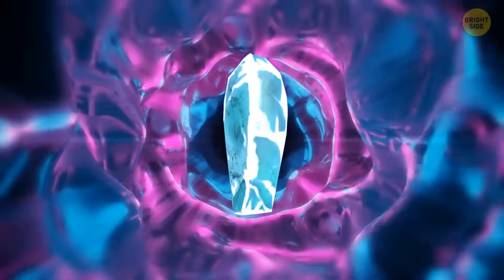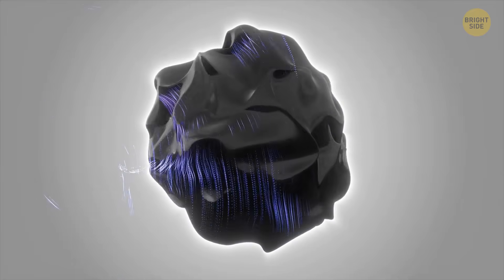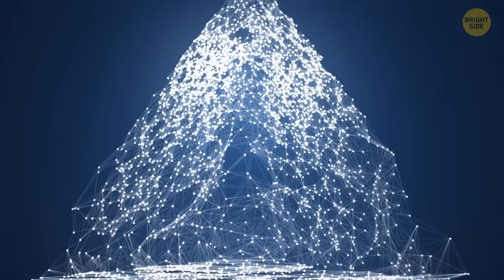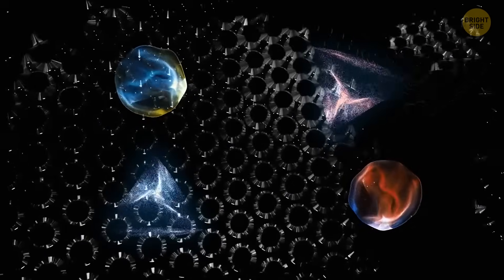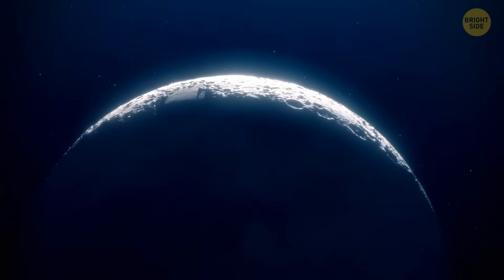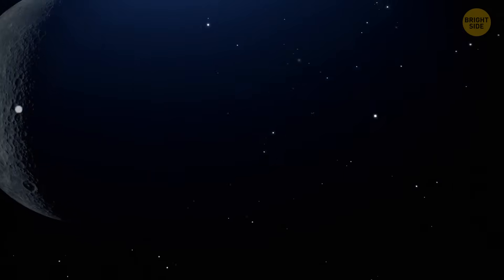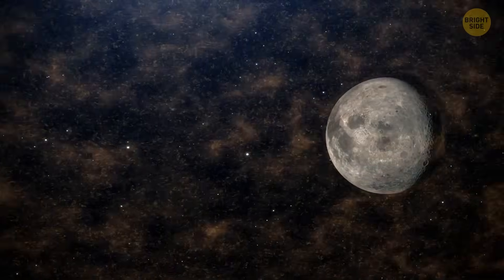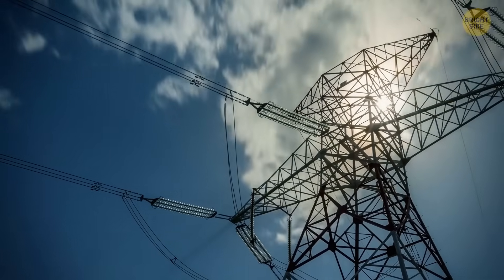Physicists Just Built First-Ever Time Crystal (And This Is Crazy!)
A look into two of the most astonishing breakthroughs in modern science. From the creation of the world’s first-ever time crystal - a state of matter that seems to defy the rules of physics to a powerful moon crystal believed to contain enough energy to fuel our planet for tens of thousands of years. Quantum mysteries, futuristic energy sources, and discoveries that push the boundaries of what we thought was possible.